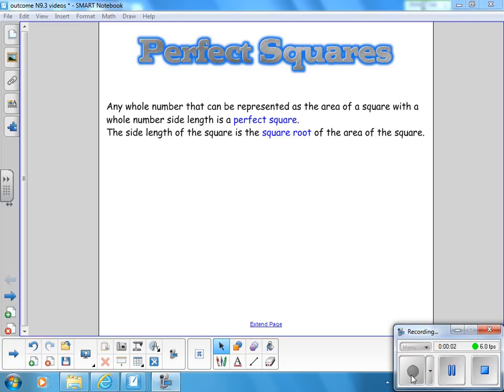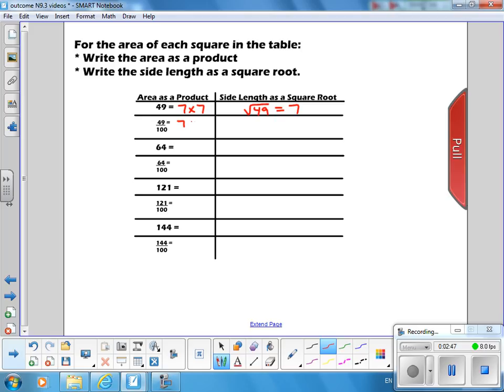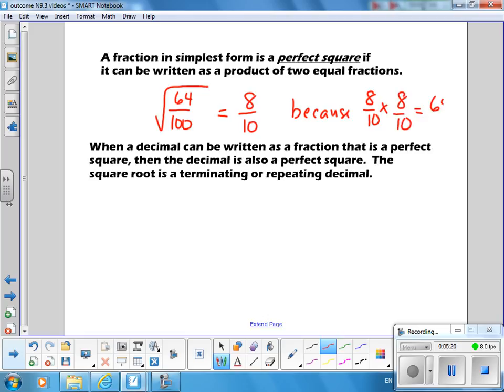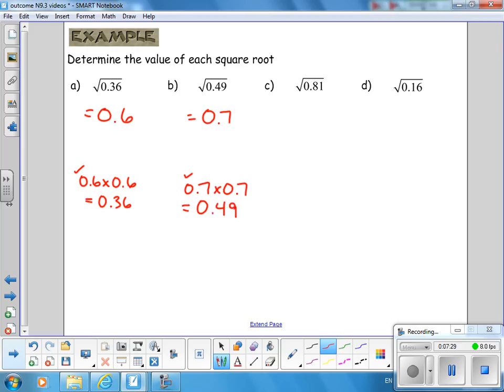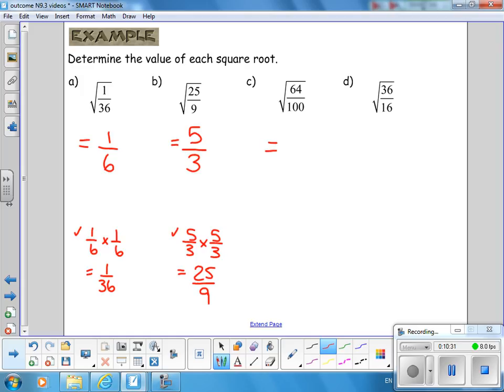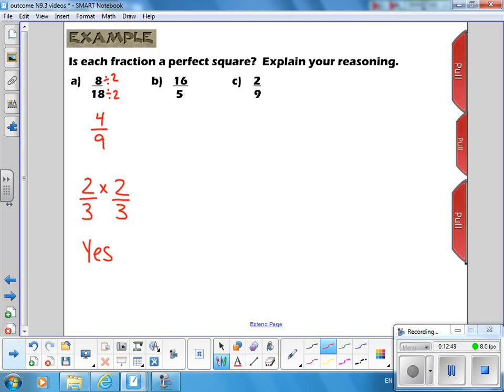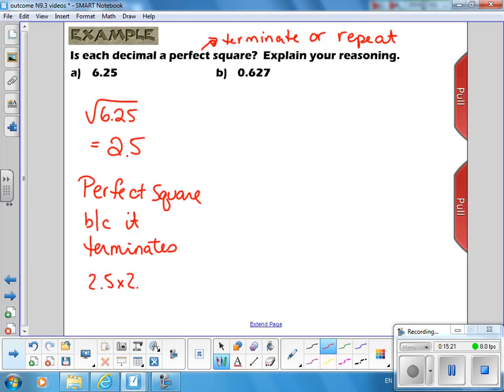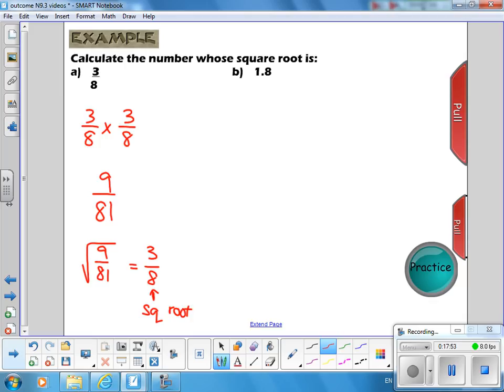Square Roots Lesson 1